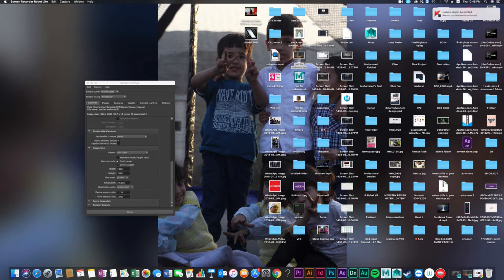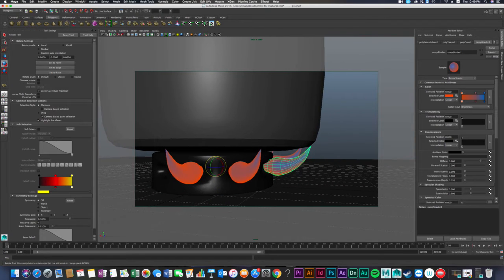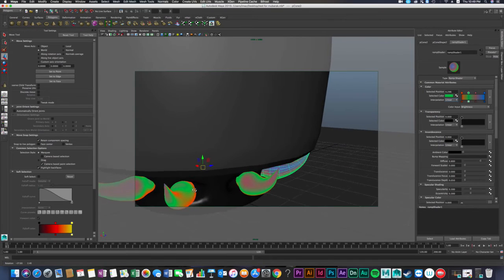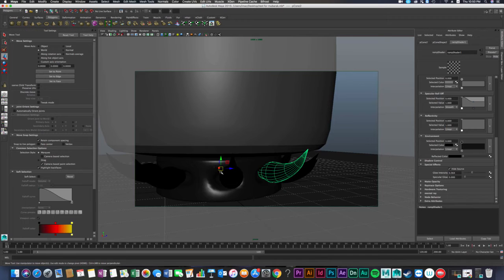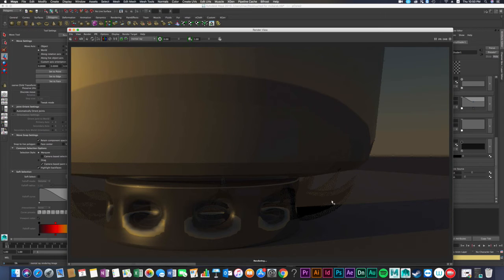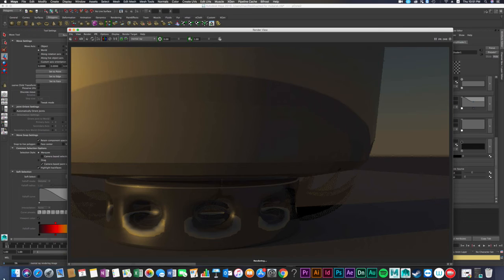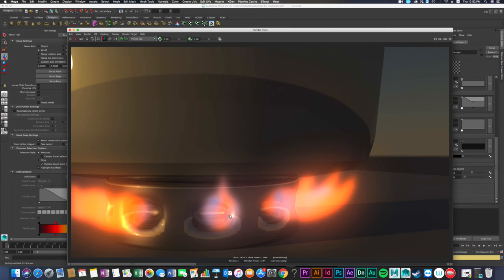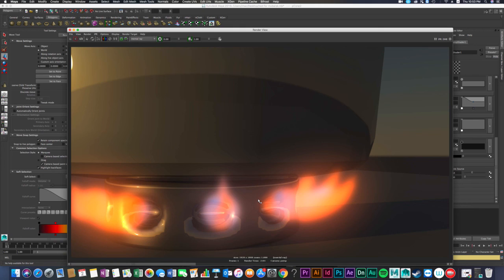how to make fire out of a polygon